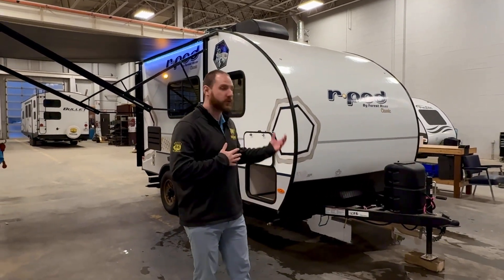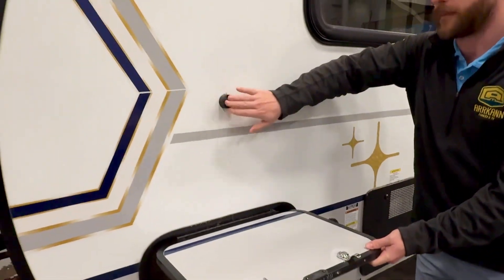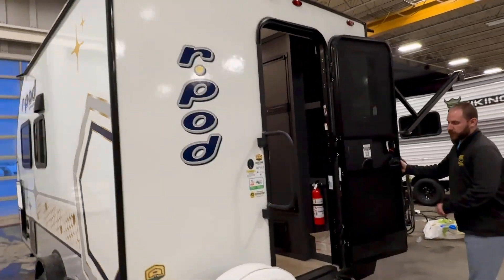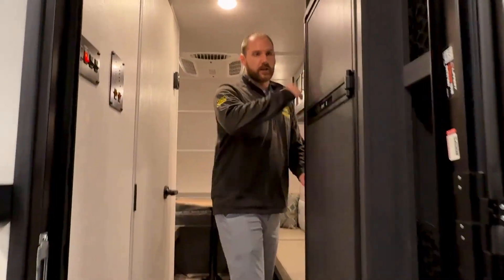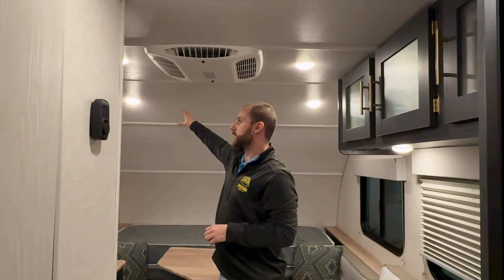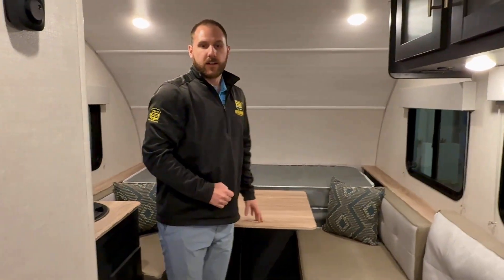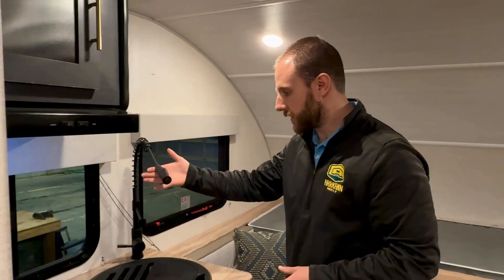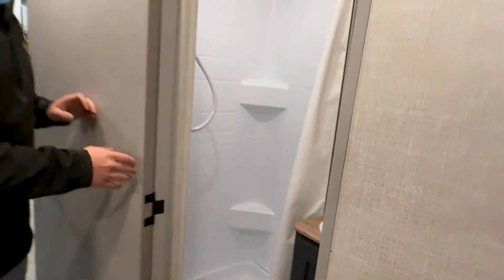2024 RPOD 153C - Stk#16386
The all-new 2024 Forest River RPOD 153 Classic Edition is a compact and stylish travel trailer that offers a perfect blend of comfort and convenience for adventure enthusiasts. This model stands out with its distinctive teardrop shape and boasts a fully integrated fiberglass body, which not only enhances its durability but also contributes to its aerodynamic efficiency. The interior is ingeniously designed to maximize space, featuring a rear kitchen layout, a convertible dinette area that transforms into a sleeping space, and a dedicated wet bath with modern fixtures. Enhanced with upgraded amenities such as a 13,500 BTU air conditioner, a convection microwave oven, and a large refrigerator, the RPOD 153 ensures a luxurious experience while maintaining a lightweight profile that’s easy to tow with most mid-sized vehicles. Ideal for weekend getaways or extended trips, this travel trailer combines the essence of modern travel with the classic charm and reliability Forest River is known for.

Options Included:

CLASSIC PACKAGE
30 AMP SERVICE W/DETACHABLE POWER CORD
SINK W/RESIDENTIAL FAUCET
2 BURNER RECESSED COOKTOP W/FLUSH GLASS COVER
COSMIC GRAPHITE INTERIOR
20 LB PROPANE TANK W/COVER
SPARE TIRE
LARGE ASSIST GRAB HANDLE
HIGH EFFICIENCY ROOF MOUNTED AIR CONDITIONER
CONVECTION MICROWAVE OVEN
EXCLUSIVE ALUMINUM WHEEL UPGRADE